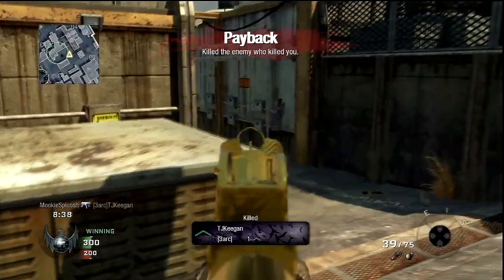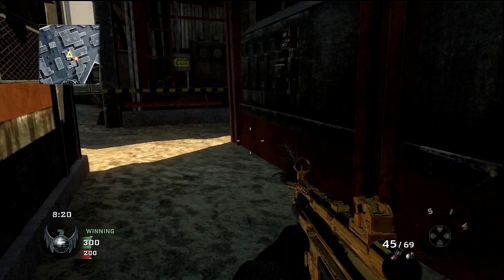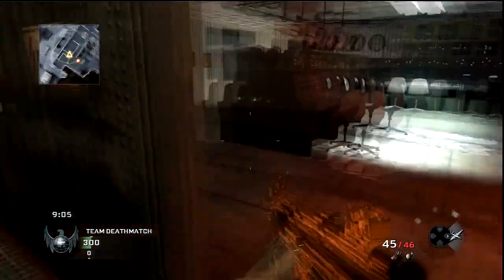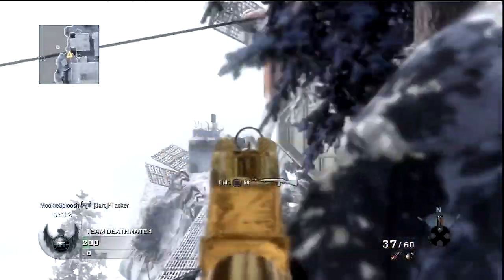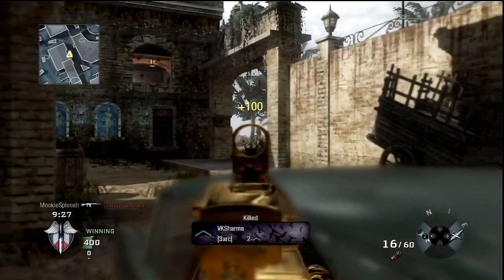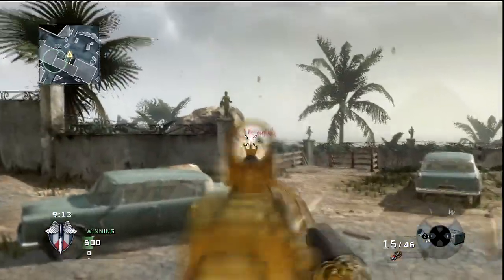Black Ops: Motion Sensor Tips Part 2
Hey, so the point of these videos isn't to show you how to "camp". They were just designed to help people be more valuable to their team in a public match. Obviously, there's no one right way to play this game, so these are just little tricks and spots that work for me. It's important that you don't rely on your Motion Sensor too much though, you should just use it as a tool or else you'll be shit out of luck when you can't use it!

Also, don't forget to guess the impersonation!